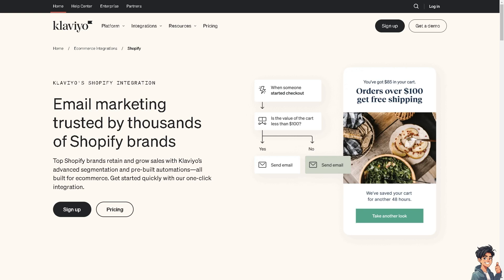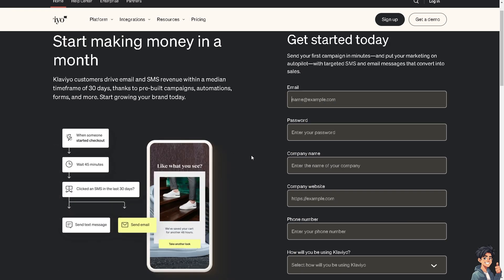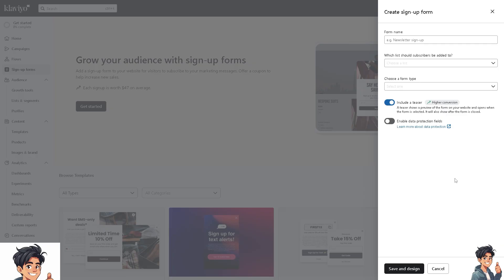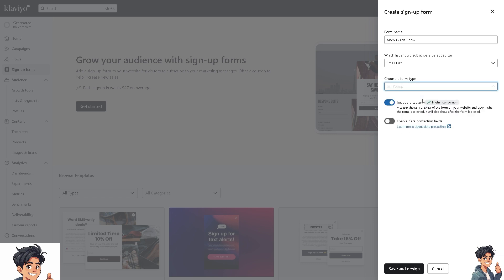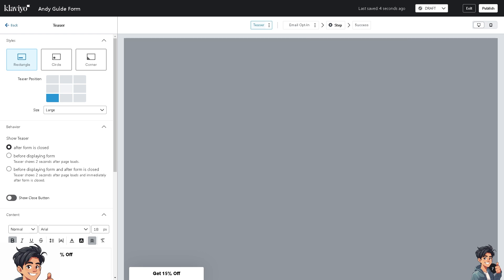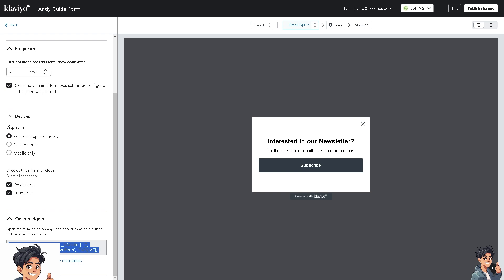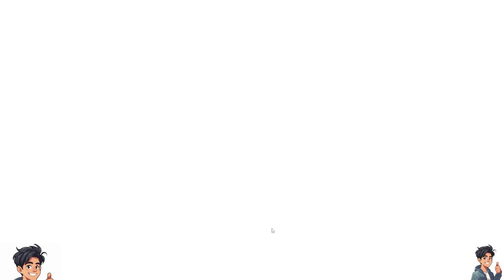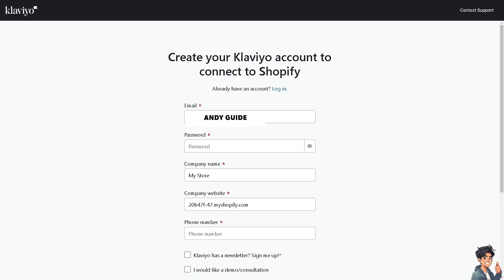How to Embed Klaviyo Form on Shopify Store (Full 2025 Guide)